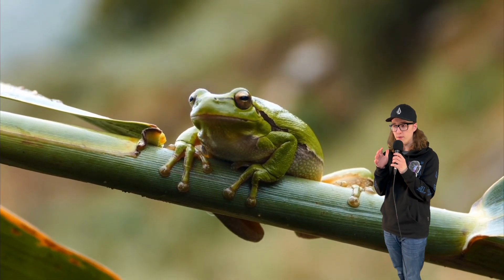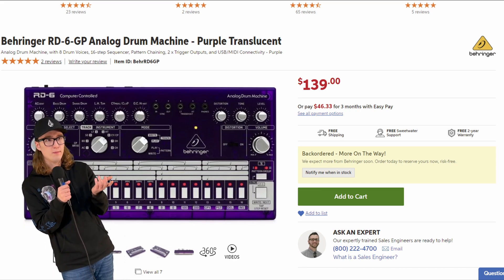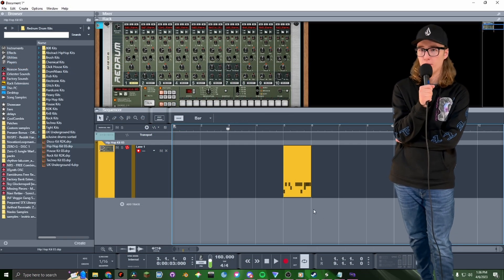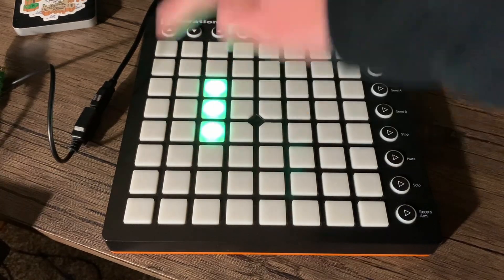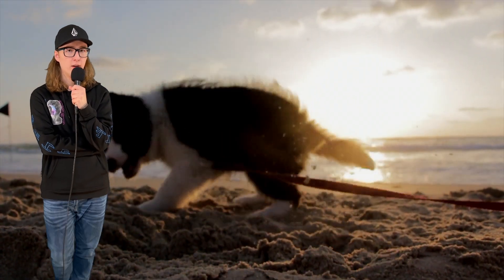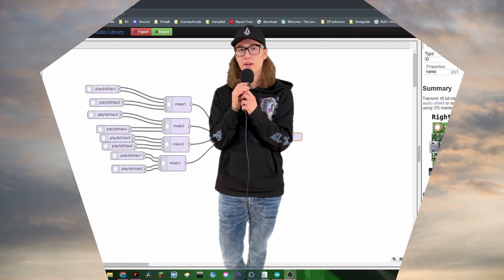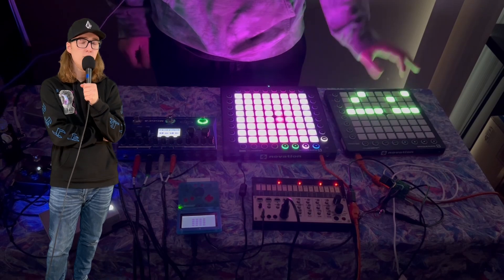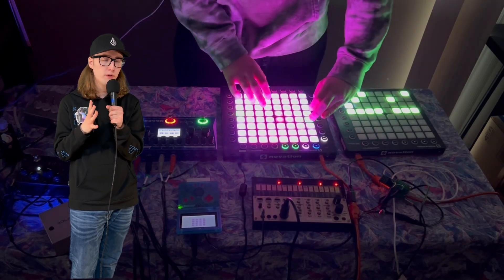Designing an open source launchpad drum machine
2770X - Untitled DNB Tune
2770X - Ruins of Arcadia
2770X - Soul
2770X - Arctic Sledgehammer

The song I play on the Launchpad at 1:05 is Polyphia - G.O.A.T. which is too cool to have been written by me

Except for the song I play on the Launchpad at 1:05, which is Polyphia - G.O.A.T.